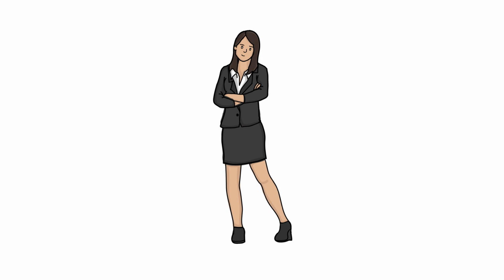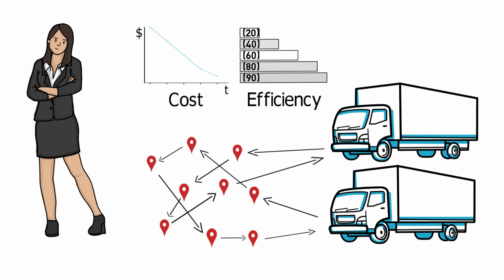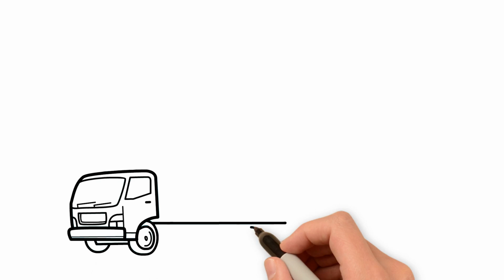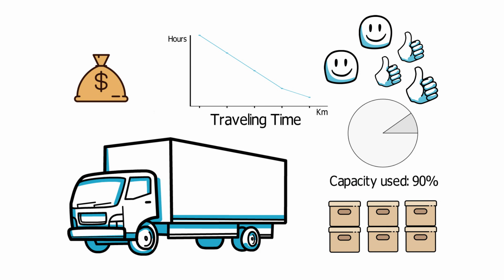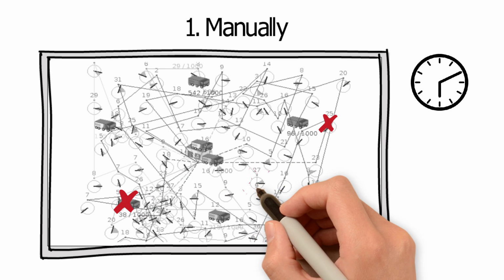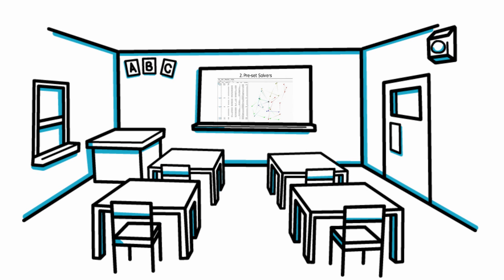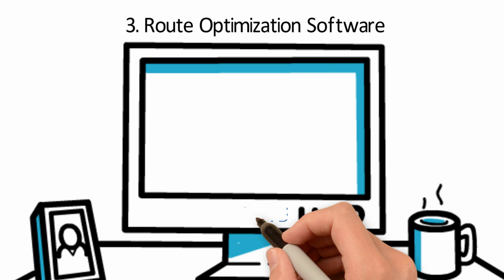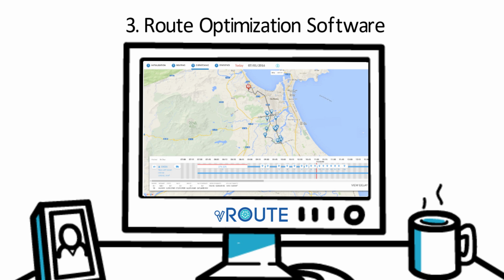What is Vehicle Routing Problem (VRP)?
The vehicle routing problem (VRP) is about designing the least cost delivery route to deliver the goods and services to customers in different locations, given a fleet of vehicles and other constraints.